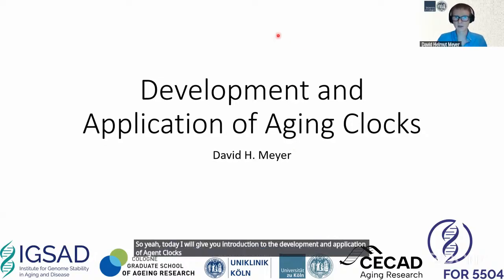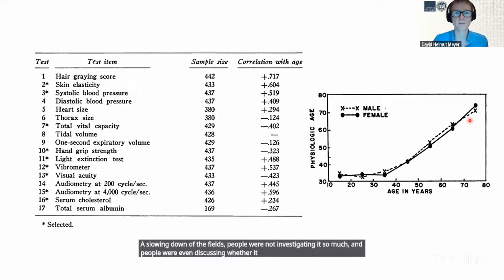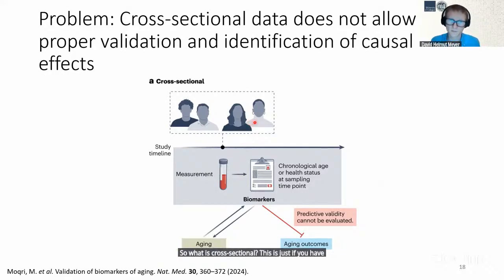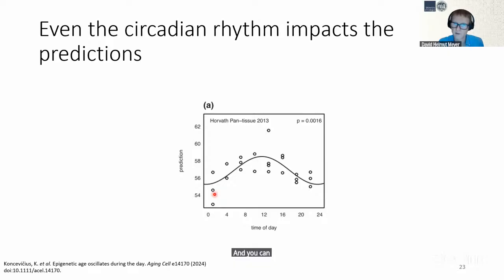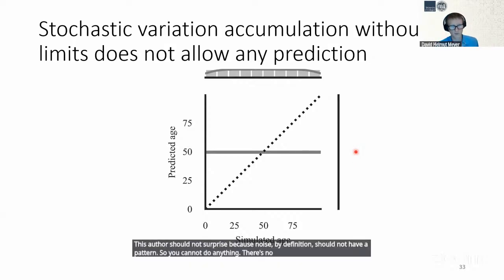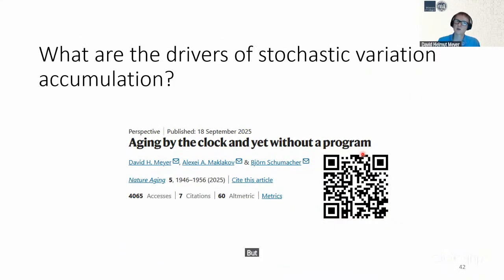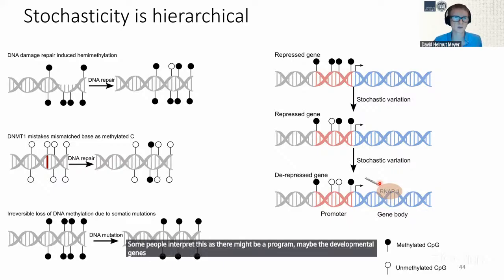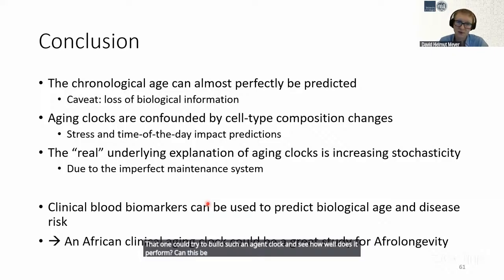Cohort 3, Class 11, Afrolongevity Educational Program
Transdisciplinary Agora for Future Discussions (TAFFD's) is a global nongovernmental Think and Do Tank registered in the USA and South Africa that serves as a futuristic that uses science and technology as a driver.

We help prepare people's minds by talking about the current advantages of this new paradigm and what the future entails using a trans-disciplinary approach that is transposed through the TAFFD's Quarterly Journal, TAFFD's annual Magazine, TAFFD's International/Local Conferencing, TAFFD's Awards, Afrolongevity, Future Discussion show,  our services etc.

TAFFD's is grateful & honored to be supported/endorsed by the Longevity Escape Velocity, Lifeboat Foundation, USTP, International Longevity Alliance, Open Source Mode, Emerge, Aubrey de Grey, Catherine Demetriades and many people who wish to change the world through the proper use of technology.